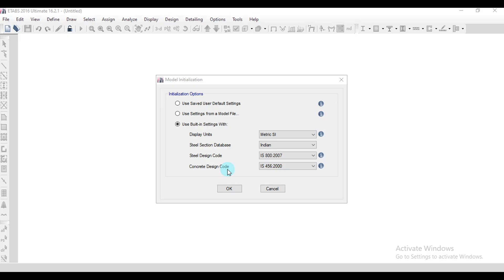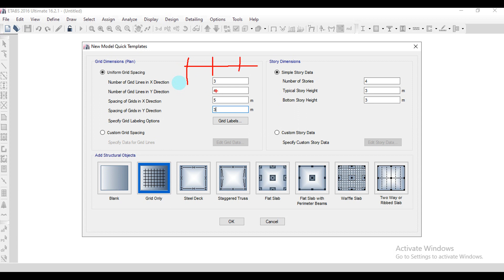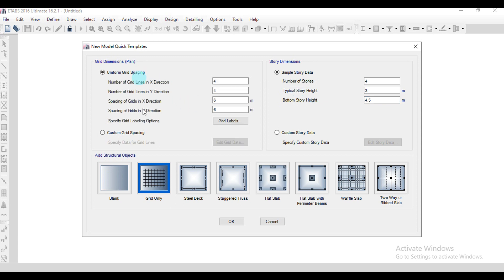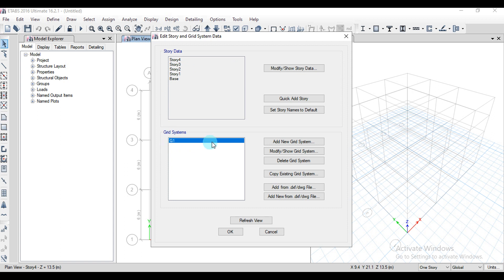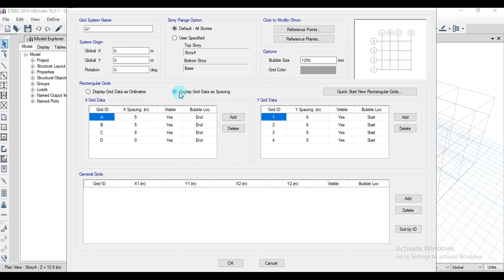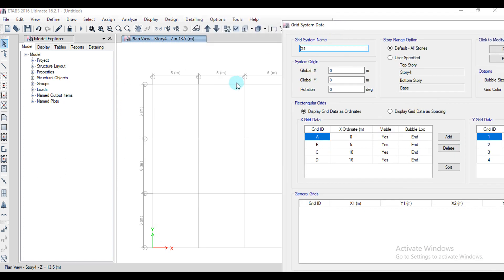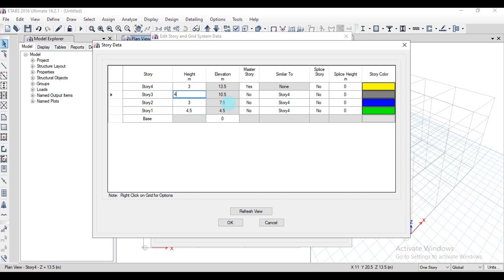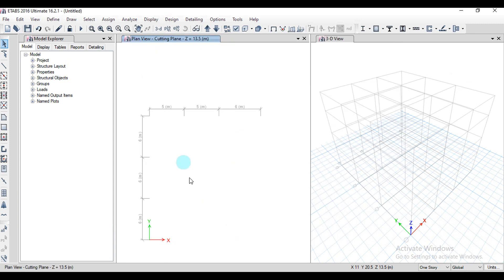Modifying grids and stories in Etabs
In this tutorial of ETABS Modifying grid system and stories has been discussed.

Tap on bell icon for regular notifications.